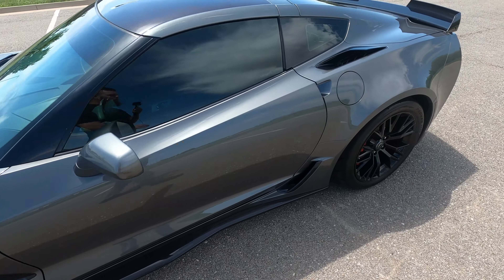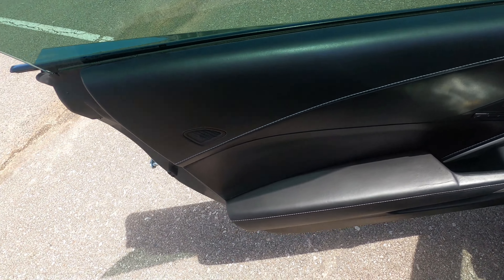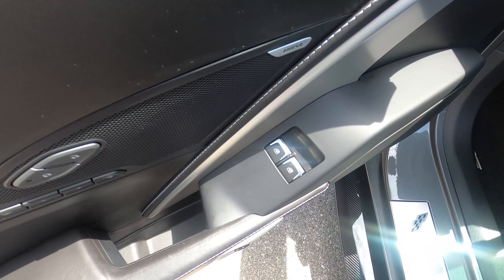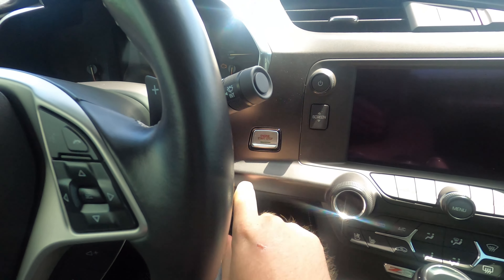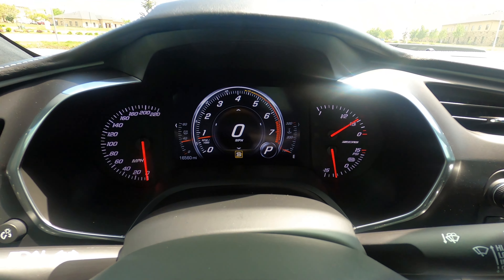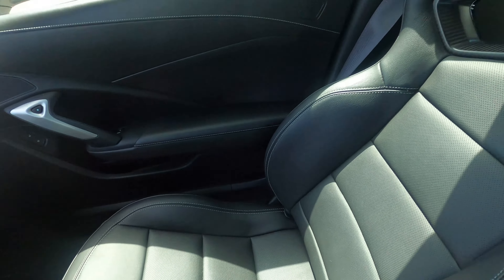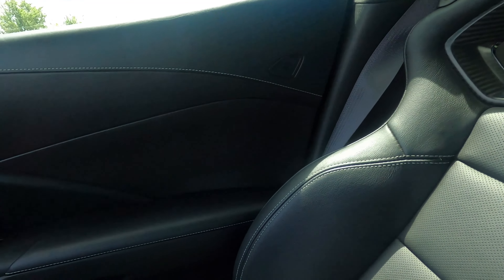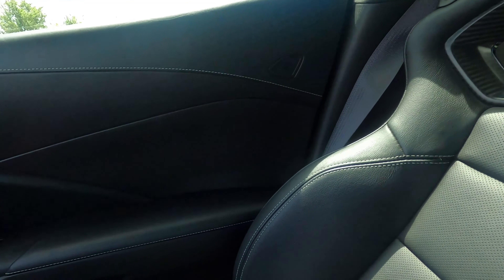2016 Chevrolet Corvette Z06 3LZ Z07 For Sale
2016 Chevrolet Corvette Z06 3LZ Z07 For Sale